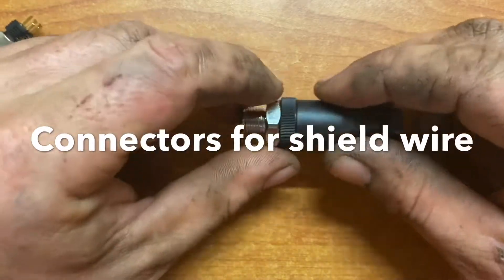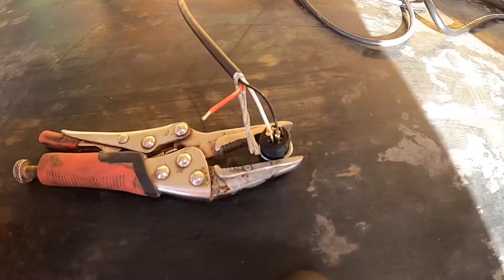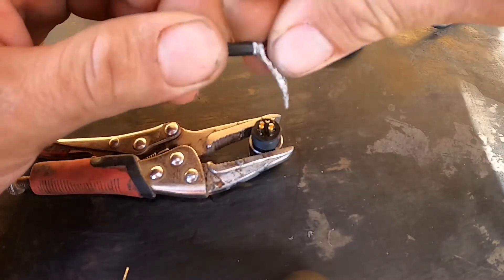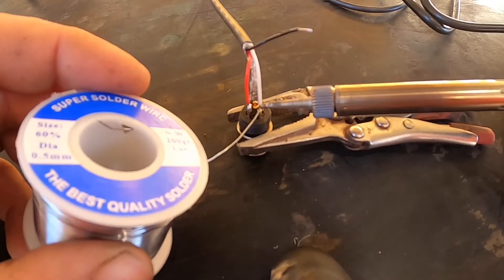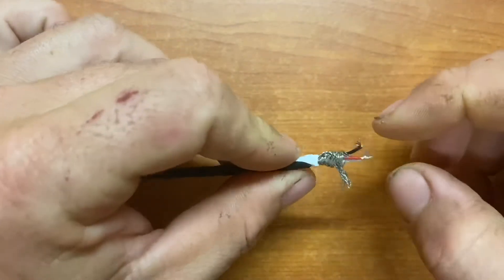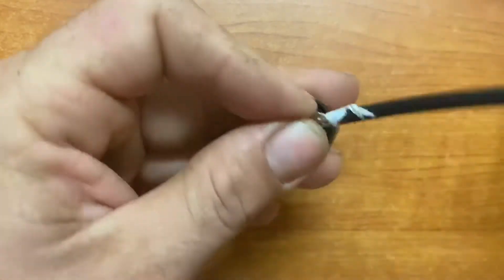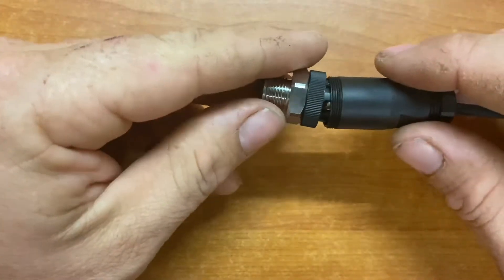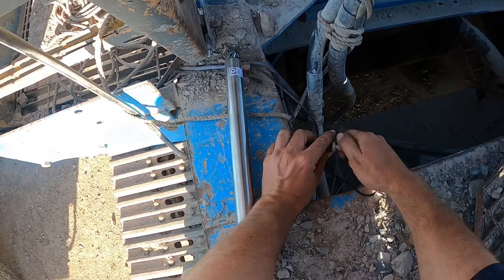How to connect Shielded wire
In this Video we join shielded cable or screened cable using M12 circular connectors.The shield is composed of braided strands that need to be joined together when connecting two shielded wires.

It is important to get this step right in order to cut down on outside interference that the cables signal wires may pick up from other conductance.

M12 Connectors

Connector Part no. IFM E30019